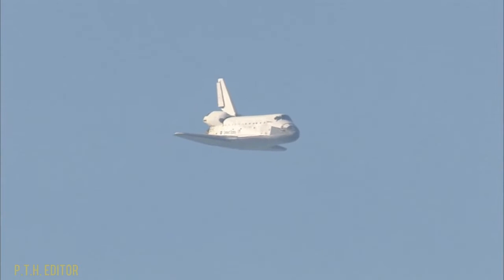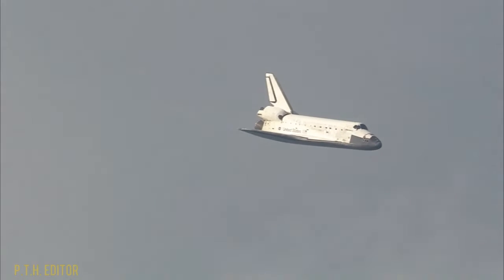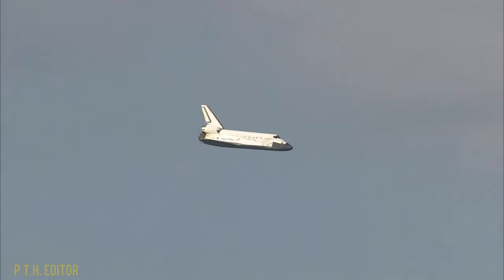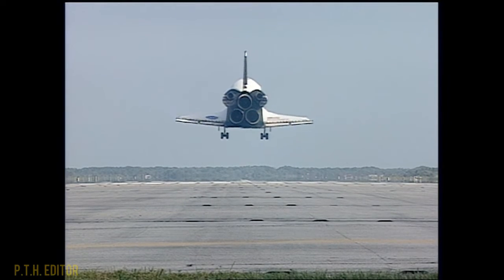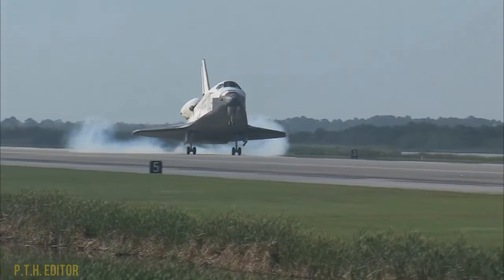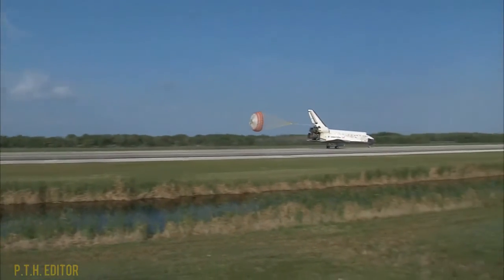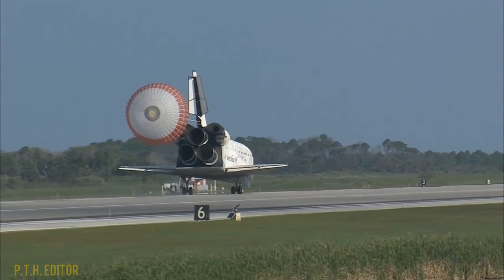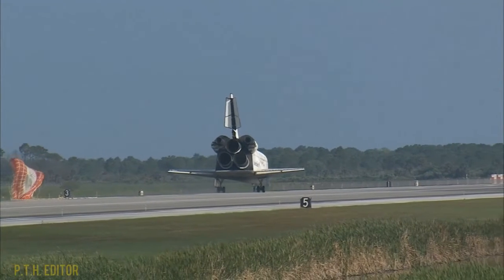How does the Spaceship return to Earth? |2020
Dosto Aaj ki is video me meine bataya he ki Spaceship  space me jane ke bad vapas keise Aati he.